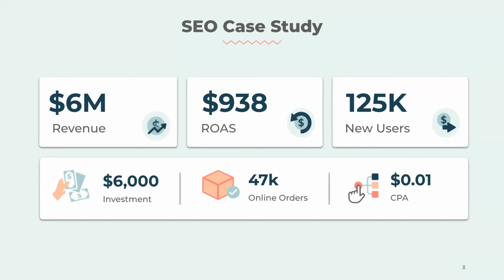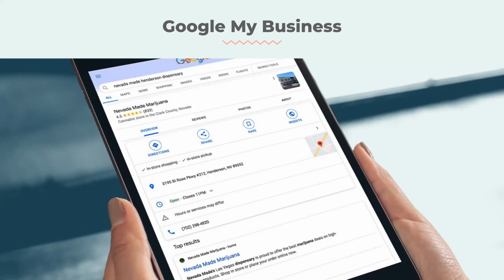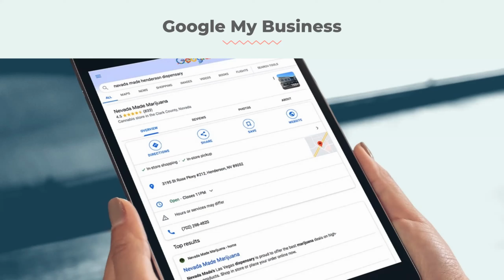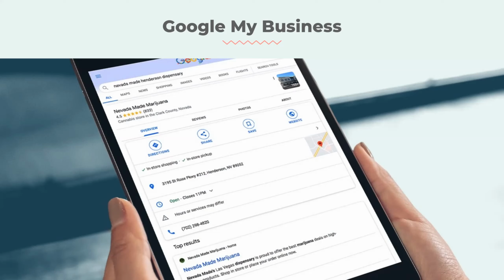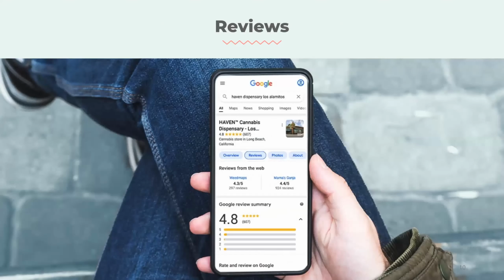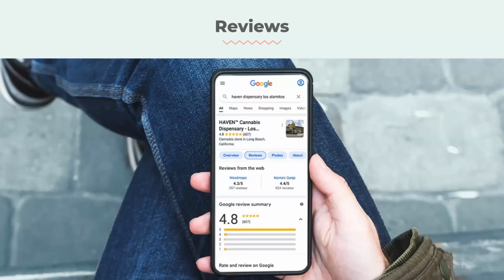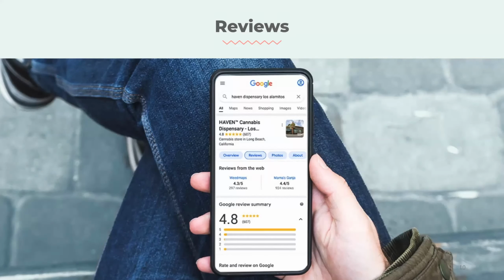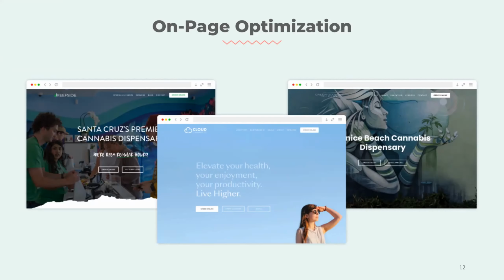The Secrets to a Marijuana Local SEO Strategy that Drives Traffic to Your Website & Store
Rank Higher & Get Seen!

88% of searches for local businesses on a smartphone either call or visit the business within 24 hours. If you don’t show up in those searches, you’re losing sales!

Rank higher and show up when it counts with a robust local SEO strategy for your dispensary. Sign up for our latest webinar to learn what your marijuana local SEO strategy needs to include.

Whether you’re a one-store dispensary or a multi-state operator, having a local SEO strategy in place is crucial for ranking for location-specific and “near me” search terms. These types of searches are more likely to lead to online sales and in-store visits.

If you want to beat out the competition, you need to rank higher to score those sales.

A local SEO strategy that enhances the expertise, authority, and trustworthiness of your website while improving the optimization of crucial off-site SEO factors can help you climb the search rankings and get your dispensary in front of potential customers when it matters.

During our 30-minute webinar, you’ll learn:

• Why local SEO is so important for connecting with customers
• The crucial SEO factors you need to focus on
• How to start implementing your new strategy

This is one webinar you won’t want to miss!

Want more great cannabis marketing tips?!

Join thousands of others and gain access to exclusive cannabis marketing content, timely regulatory news, and advertising support